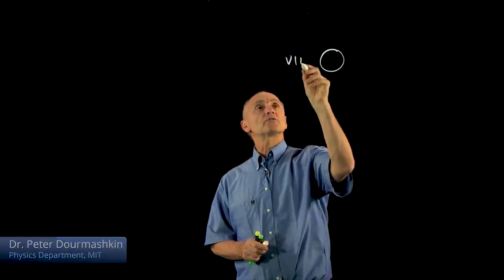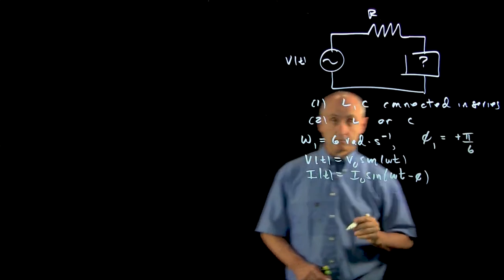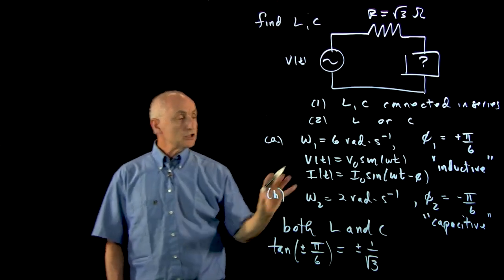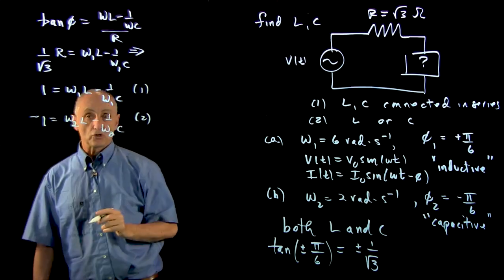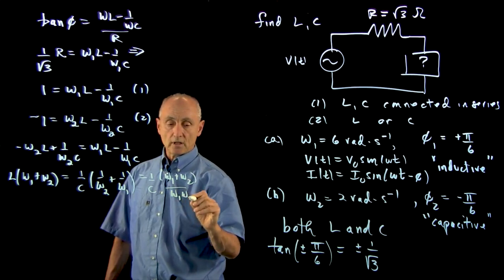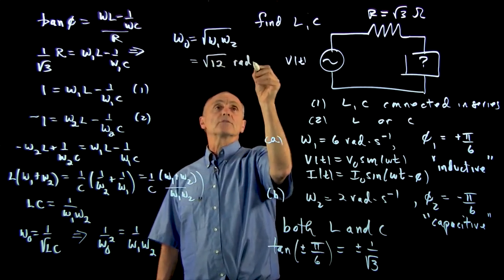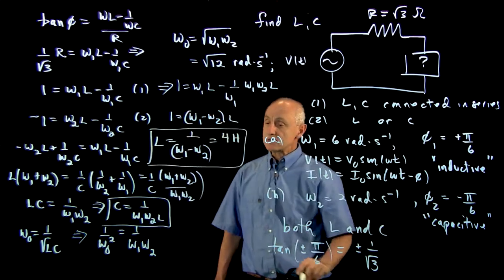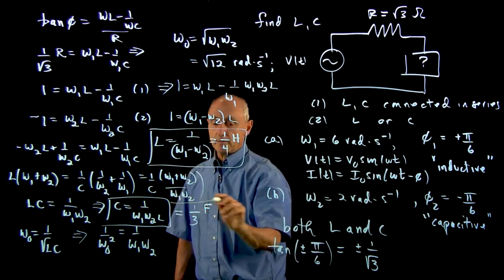Worked example-Unknow circuit element in a box